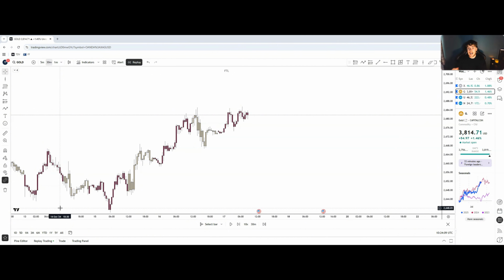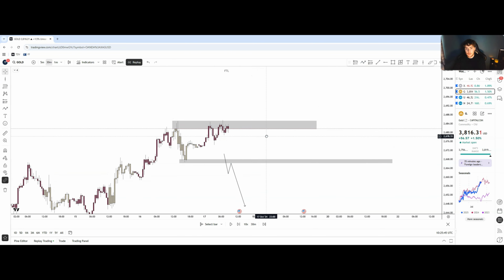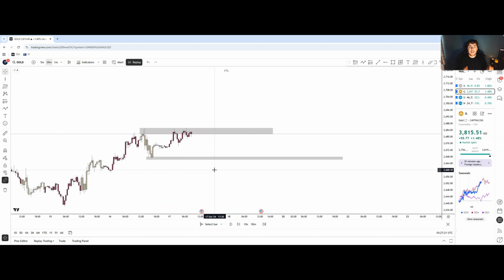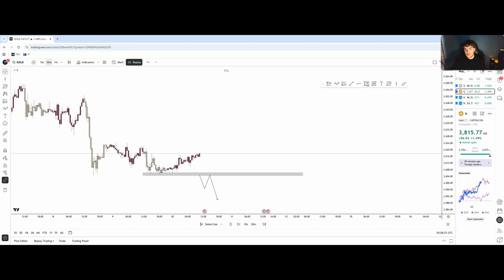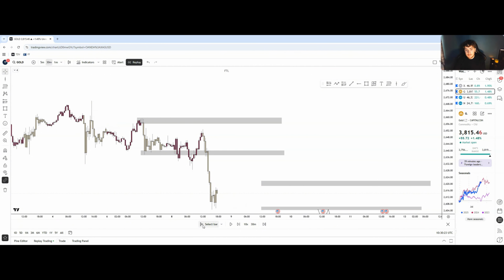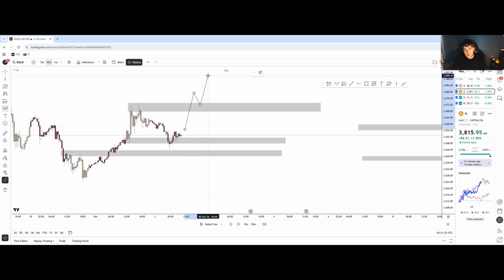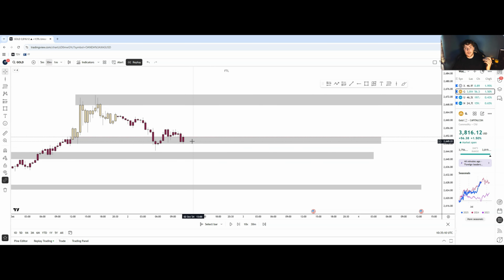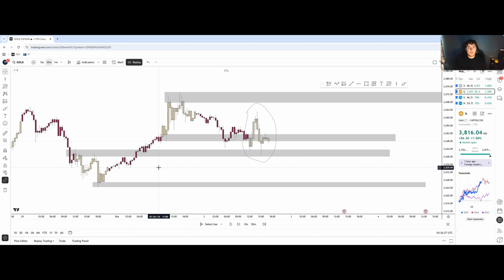How To Find Daily Bias PT2